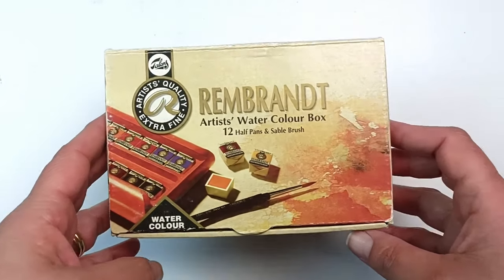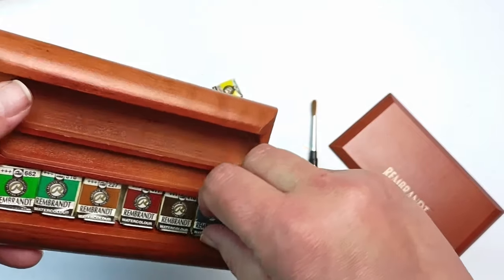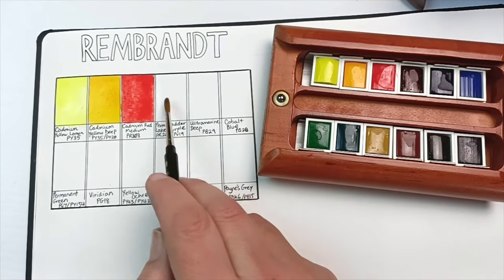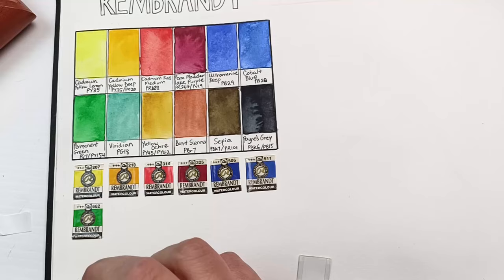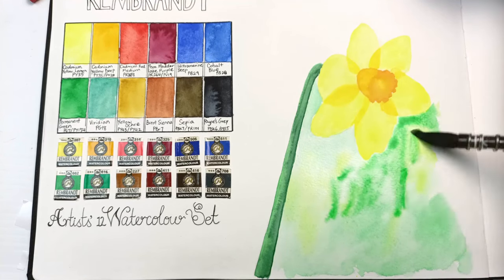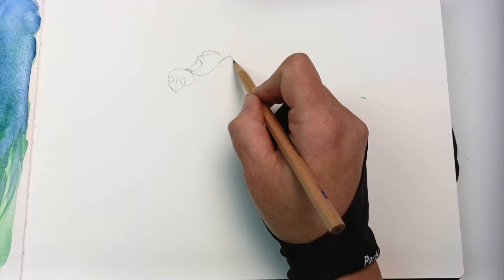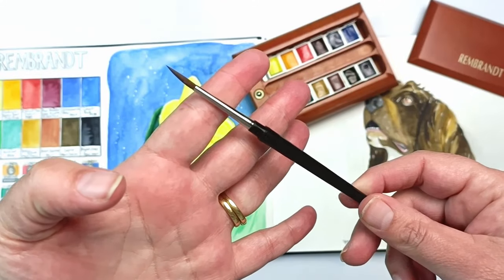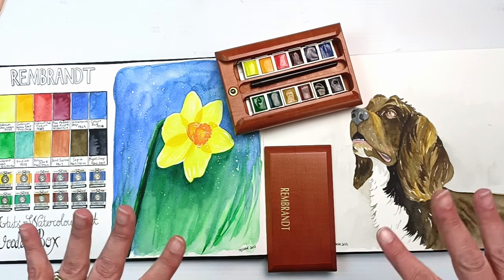Rembrandt Watercolours In A Cute Wooden Box! Review, Swatching & Paintings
Today I'm finally going to review this super adorable little wooden box set of 12 Rembrandt watercolor paints that I found when I was in Corfu, Greece. ), I'd said I wasn't so keen on the Rembrandt tubes - will this dry half pan set be better? Let's find out, with some swatchings and paintings in my new Hahnemuhle Sketchbook!

Let me know if you see this wooden box set anywhere - it doesn't seem to be online! But I did find another pocket set which has the same colours as the one I am using today.
US (metal tin but same colors)

Rebecca Tregear
Vermont South
Victoria 3133
Australia

Becky x